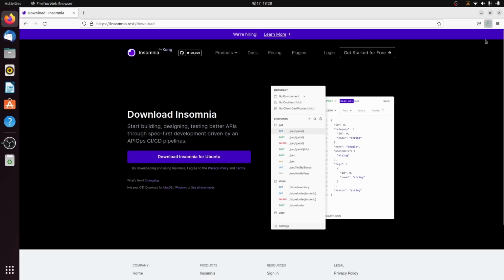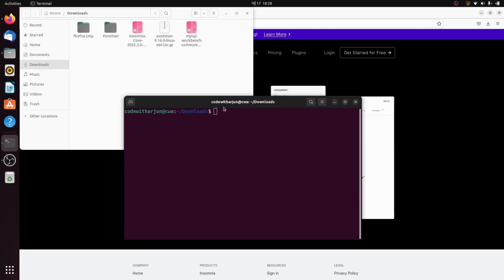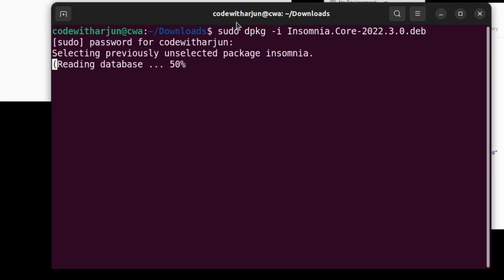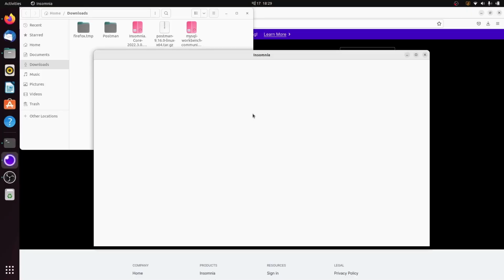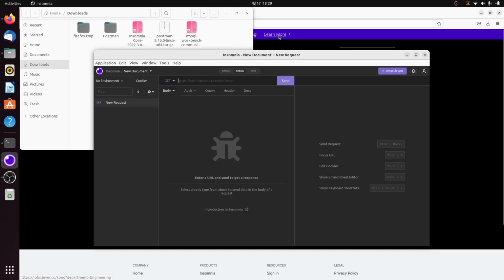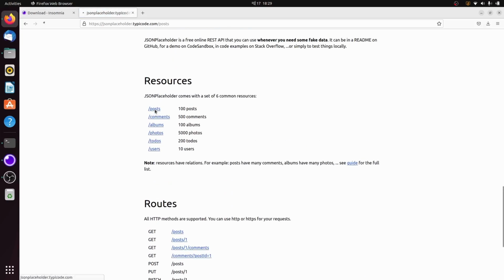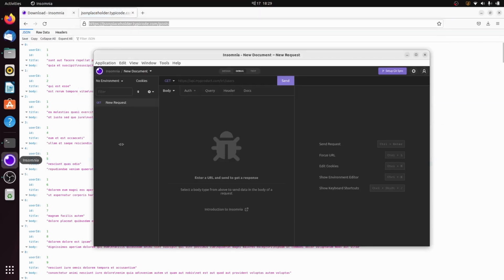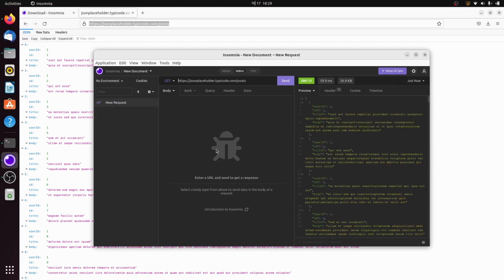Install Insomnia on Ubuntu Operating system 22.04 LTS for Testing API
Insomnia is an API testing tool to Deliver high-quality APIs through standards and collaboration with the Insomnia API design platform.
It is a free and open-source tool.